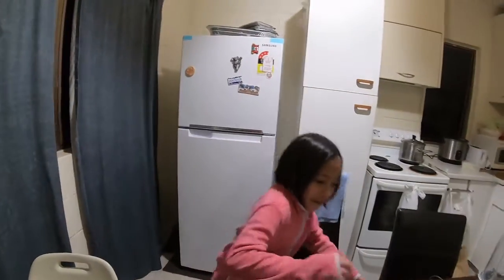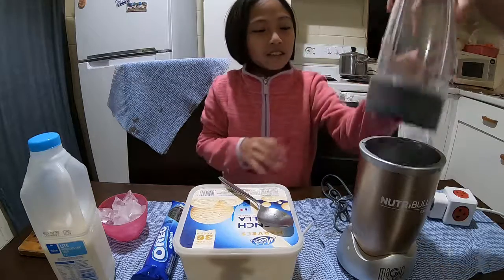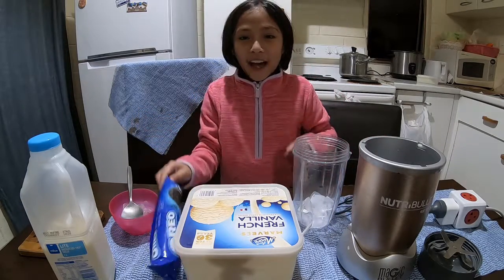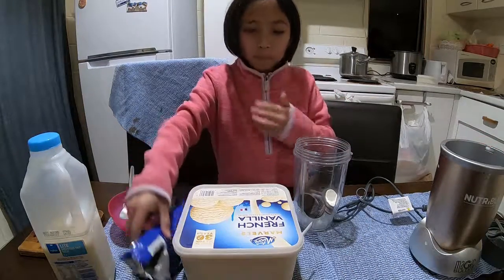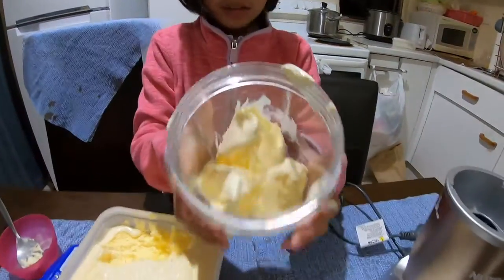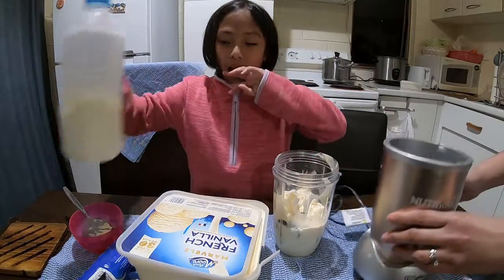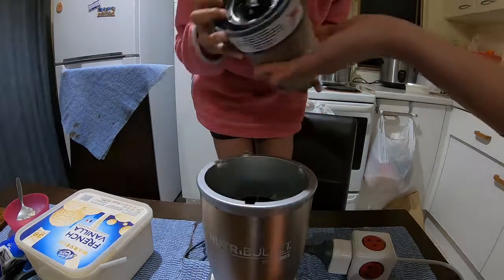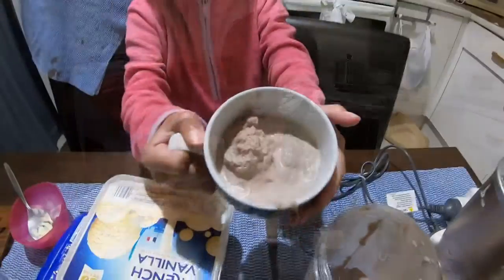[DIY] Cookies and cream milkshake by Andrea (my niece)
Easy cookies and cream milkshake ingredients:

- ice
- Oreo
- Vanilla ice cream
- milk